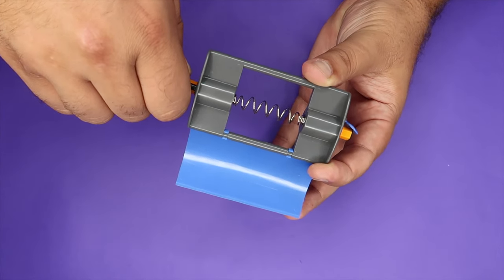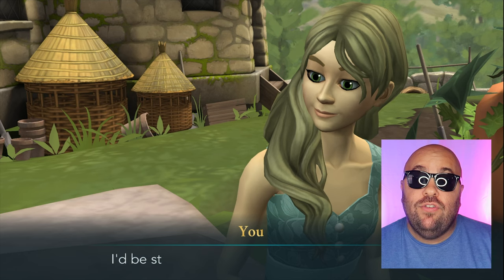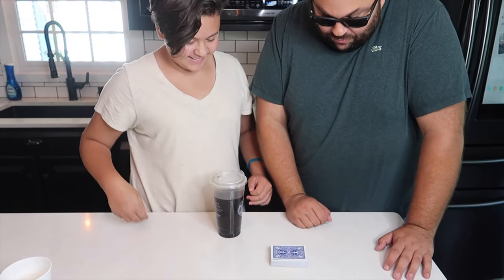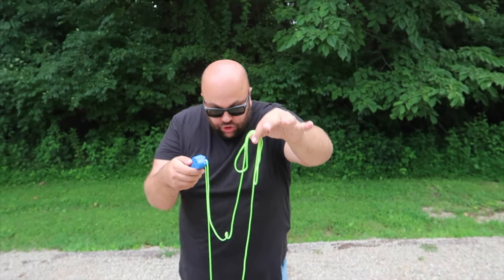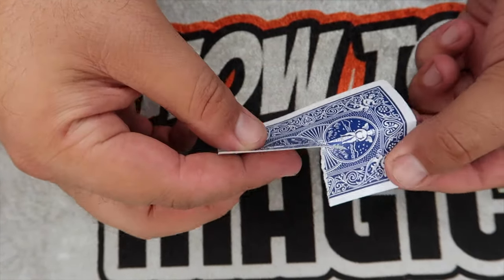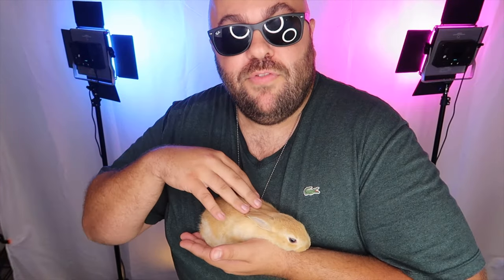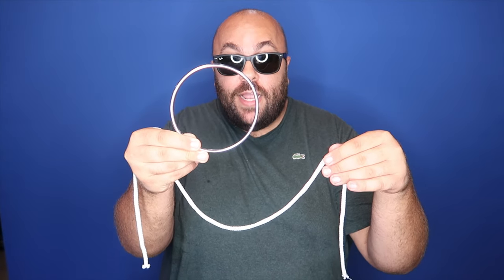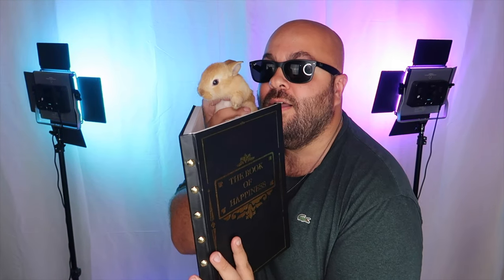7 VISUAL Magic Tricks You Can Do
For a chance to win all the magic tricks from this video, download Harry Potter: Hogwarts Mystery using my link on your mobile device or tablet
If we get to 1000 downloads using my link above, I will shave my beard!

To win all the magic tricks from this video, download using my link above, screenshot yourself reaching Chapter 7 in Year 1, and tag me on Twitter!

0:00 | Introduction
2:10 | How to Light a Match With Your Mind
2:59 | Magic Coffee Card Reveal Trick
4:49 | The Loop Lasso Explanation
5:47 | DIY Torn and Restored Card Trick
6:49 | Magic Spinning Coin Vortex Bank
7:32 | The Book of Happiness Appearing Rabbit
8:03 | The Invisible Zone Magic Trick Revealed
9:48 | Ring and Rope Trick Explained